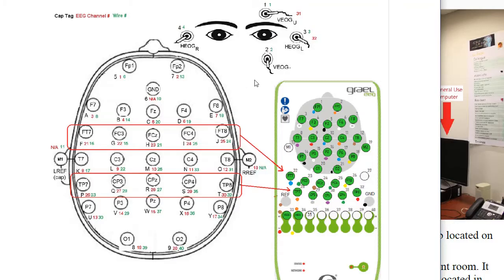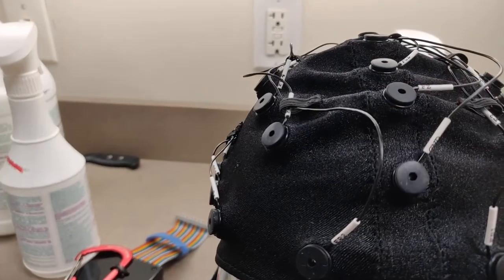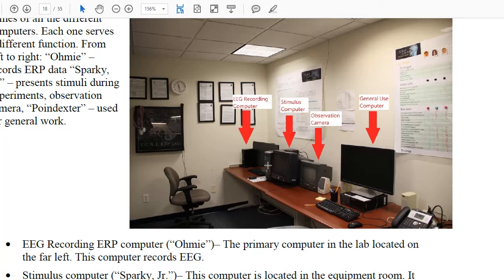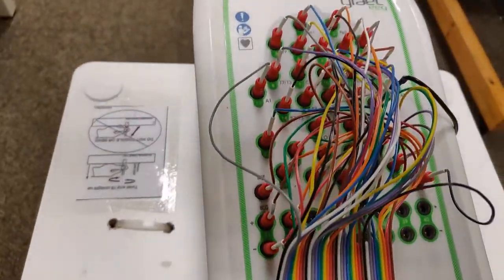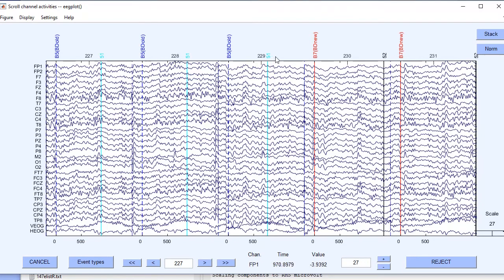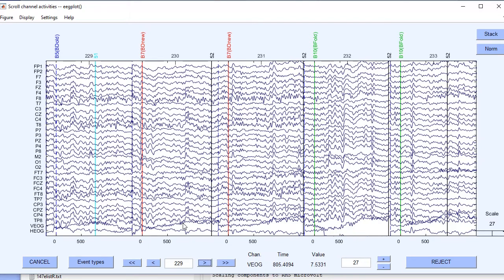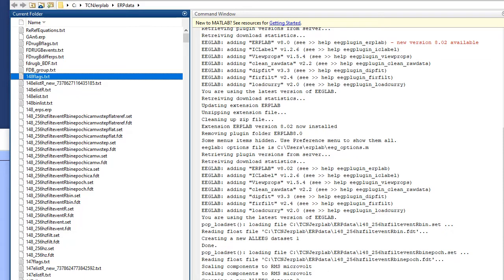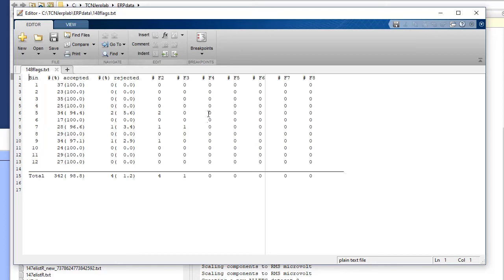TCNJERPLab - Equipment (and more)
TCNJ ERPLab training video. Description of our equipment, event codes, and artifact detection.
Neuroscan Quick Cap, Grael Amplifier